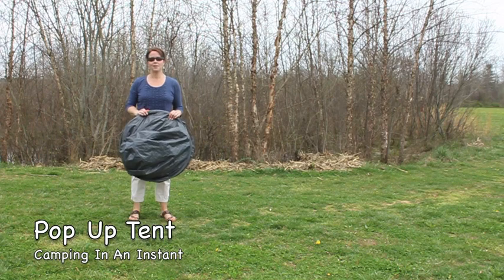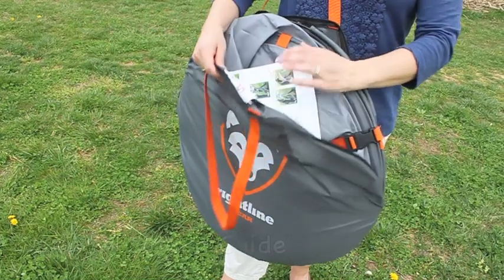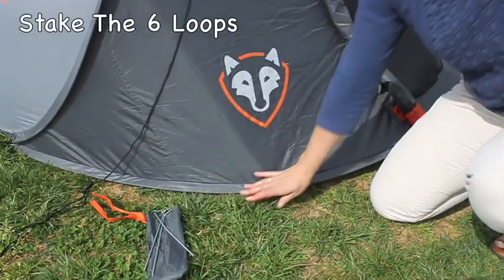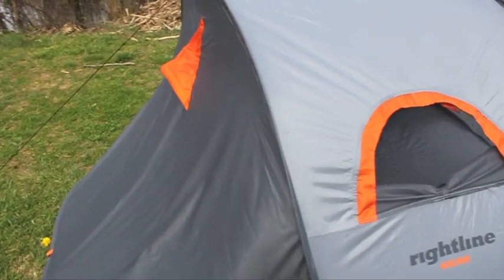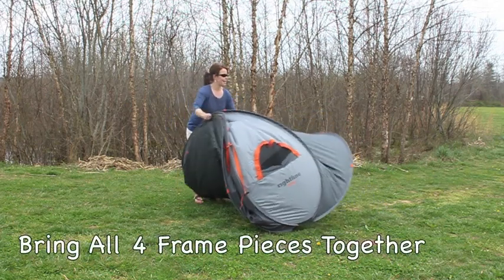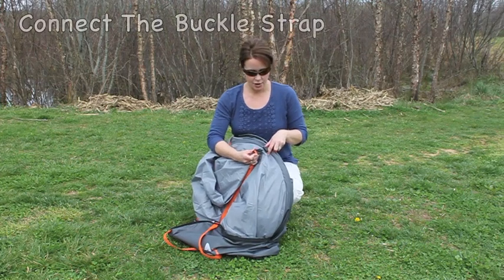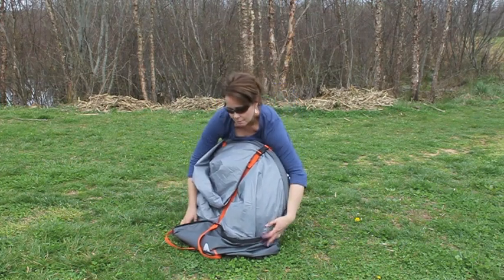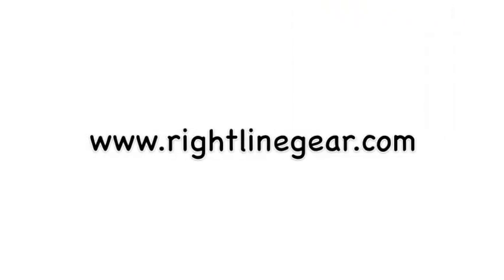Rightline Gear Pop Up Tent Tutorial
Whether you're in the woods, at the beach, or just in your own back yard, we know you want to spend less time hassling with complicated assembly, and more time doing what you love. That's why the Rightline Gear Pop Up Tent is designed to provide you camping in an instant.
Every detail of the Pop Up Tent's design has been considered, to give you the ultimate camping experience. Start by unzipping the stuff sack: there, you'll find step-by-step instructions sewn into the bag, for your convenience. Next, unfold the tent into it's raised position, and use the six (6) stakes to secure the tent loops. Finally, the three (3) guy lines are ready to be staked down.
Once inside, you'll find more convenient features, such as the two (2) windows with no-see-um mesh, as well as an exterior condensation vent to keep moisture out.
Once you're ready to take your tent down, it's as easy as 1, 2, 3! Simply bring the four (4) frame pieces together - the left corner, domed center roof pieces, and the right corner - then, hold the tent in a vertical position and twist the top half of the tent downwards in a circular motion. Your tent should now be in a flat, oval shape that easily be twisted into a figure eight by folding opposite sides inward. Bend the figure eight in half, and you're finished! The tent's final folded shape should be a flat circle, which can now be strapped closed with the included buckle strap and placed neatly back into the carry bag.